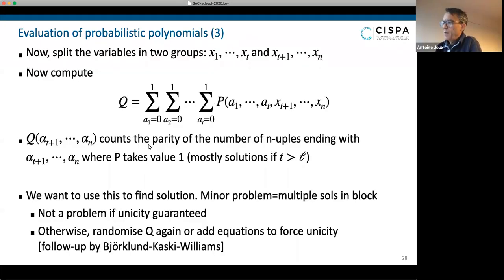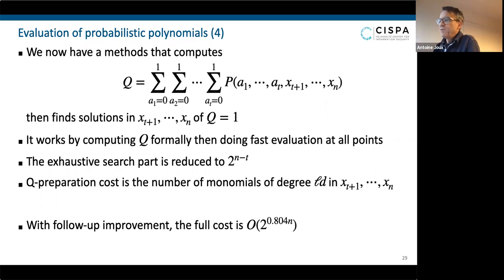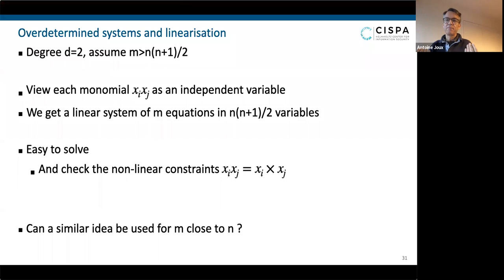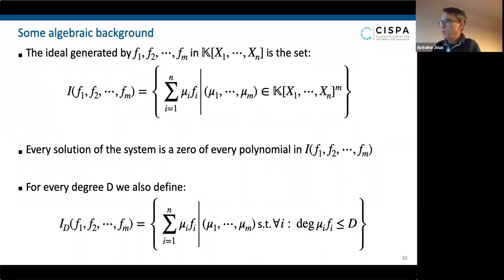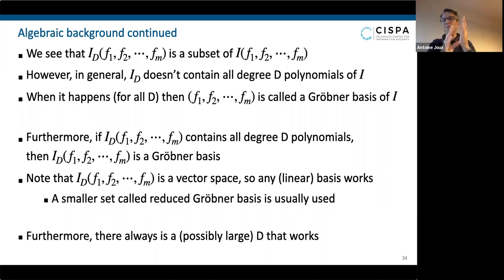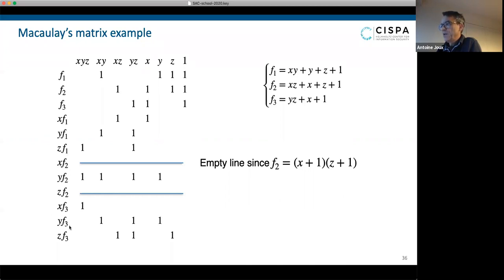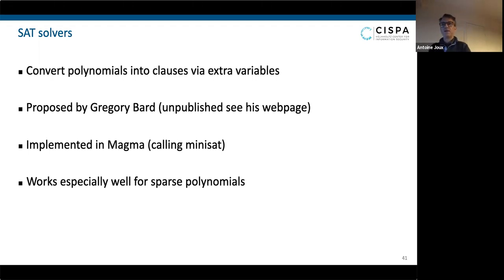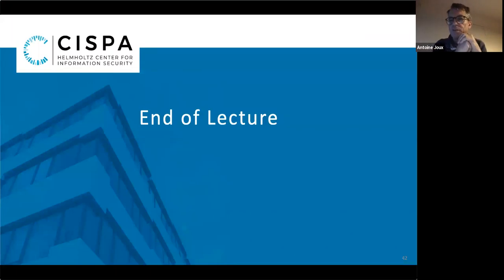SAC2020 Summer School by Antoine Joux - Polynomial systems of equations ... Part 2/2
Polynomial systems of equations and their cryptographic aspects

Part 2 of 2 - See sac2020.ca for slides.

In this lecture, we will discuss several aspects of polynomial equations and their use in cryptography. We will first motivate the topic be showing some uses of such systems in cryptography. Then, we will turn to the cryptanalytic aspects, describing algorithmic techniques to solve such systems. In this part, we start be recalling the easy special cases before turning to the general case of non-linear multivariate systems (over finite fields). We will discuss three different approaches, exhaustive search, algebraic methods (aka as Groebner bases or XL computations) and probabilistic degree reduction (introduced by Lokshtanov et al.).